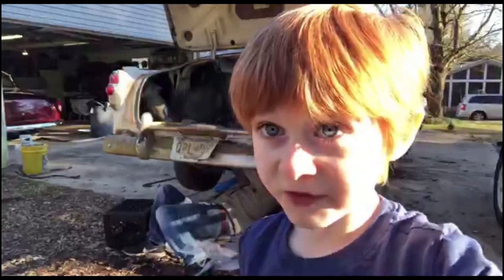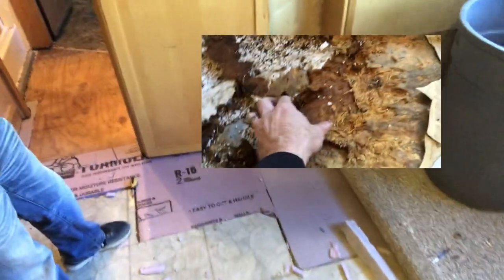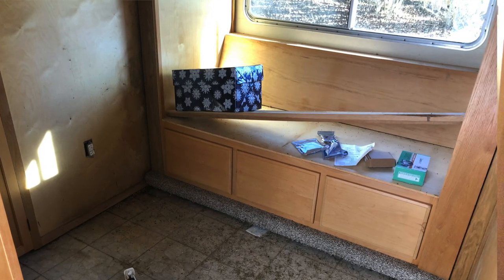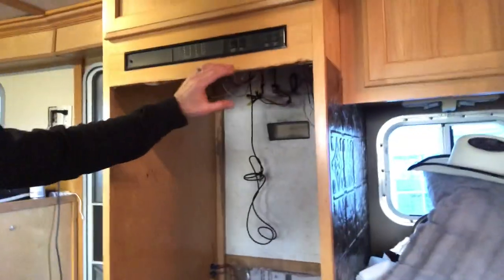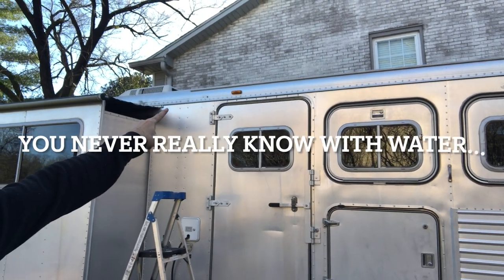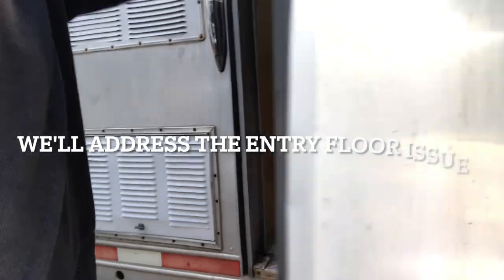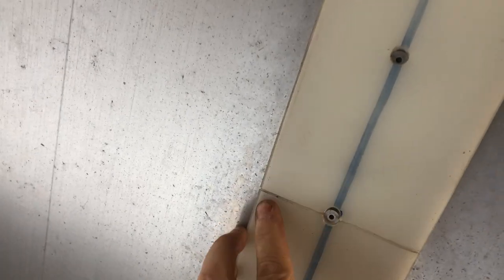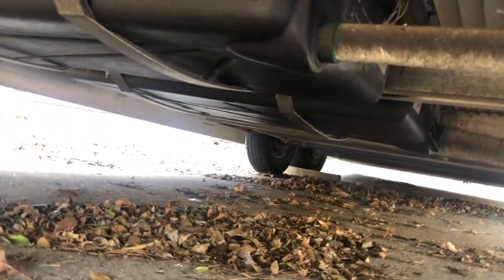RV Camper Horse Trailer Remodel Renovation HD 1080p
This is the condition of Cynthia's trailer when I got it. This video shows the scope of the project and what we will be tackling. Future videos will show specific jobs and finished product.